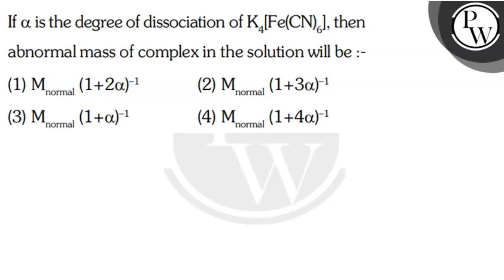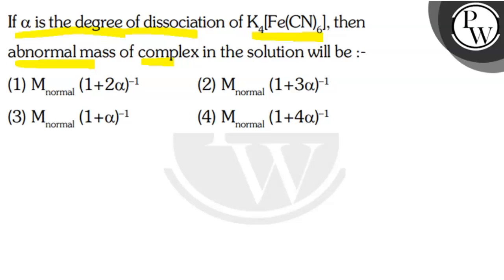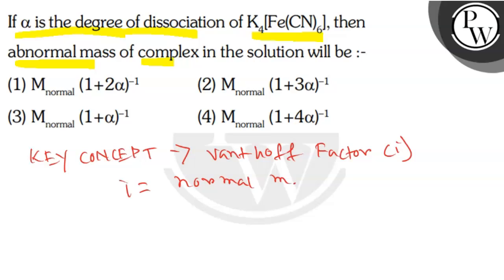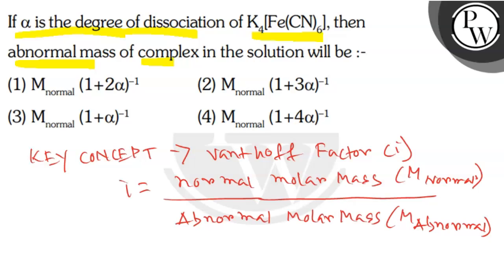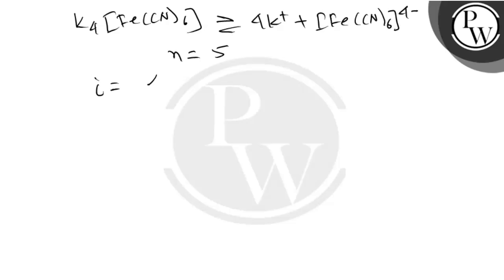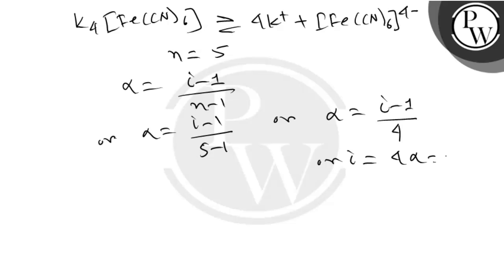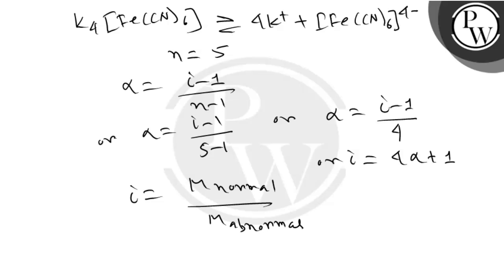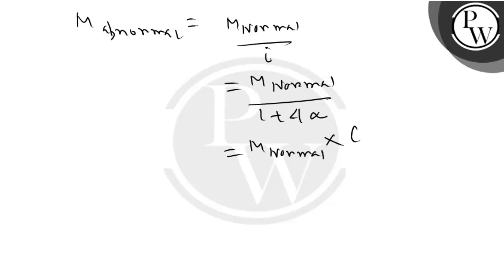, If α is the degree of dissociation of K_4[Fe(CN_6]., thenabnormal mass of complex in the soluti...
, If α is the degree of dissociation of K_4[Fe(CN_6]., thenabnormal mass of complex in the solution will be :-
(1) M_normal (1+2 α)^-1
(2) M_normal (1+3 α)^-1
(3) M_normal (1+α)^-1
(4) M_normal (1+4 α)^-1, ,